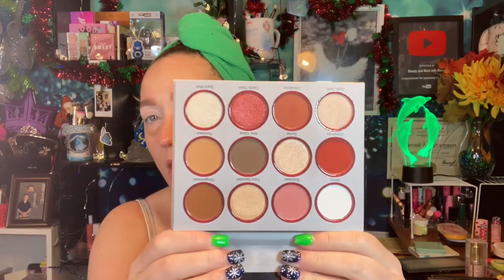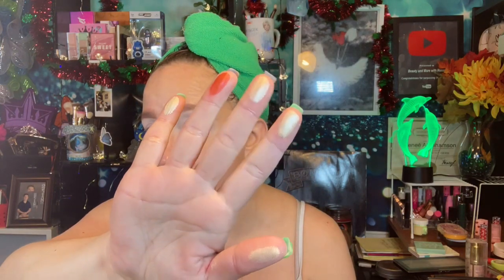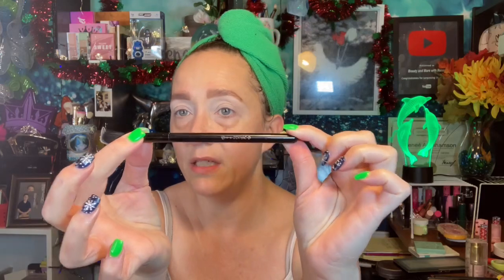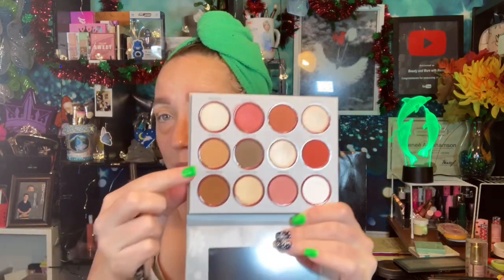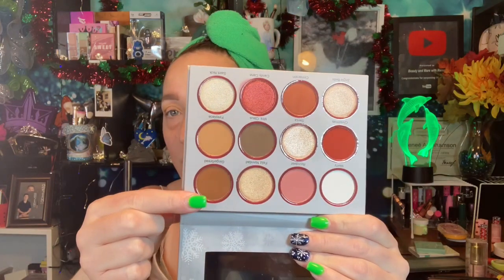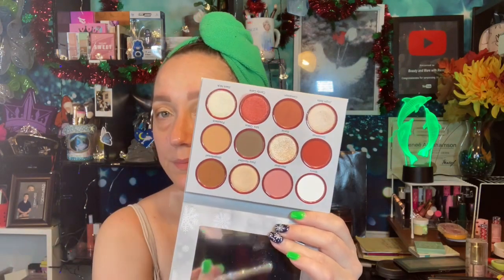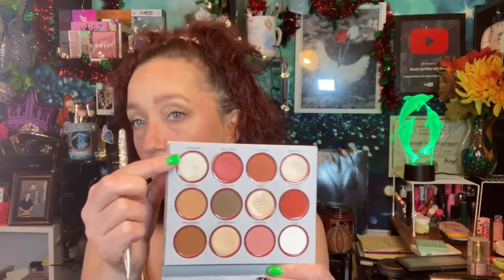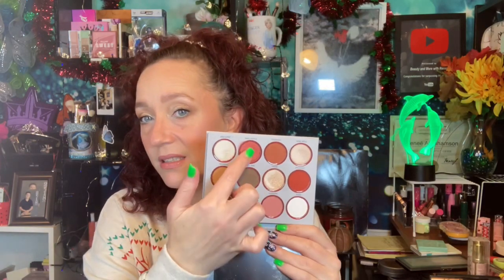GRWM WEDNESDAY COLLAB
GRWM Wednesday collab with @KatBlue using my new hohoho LURELLA palette I got in my BIZYBEAUTYCUSTOMS PR!

Hey hey family! If you’re new here, my name is Renee! Thank you so much for stopping by! I hope you’ll give this channel a chance! Click the subscribe button and the notification bell 🔔 so you can get notified of any and all future uploads, also give this video a big thumbs up 👍, means a lot to me and helps out my channel!

Happy Mail
Friend Mail 🥰🥰🥰

Gourmande Girls
Save 10% with NayNay10